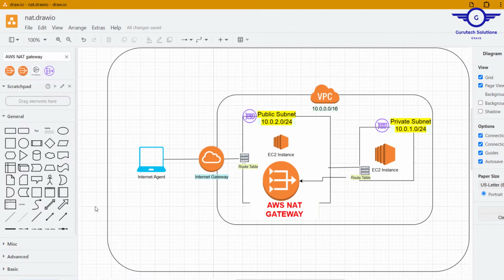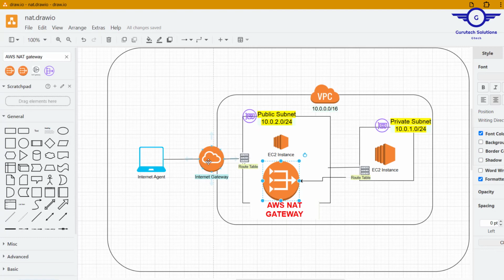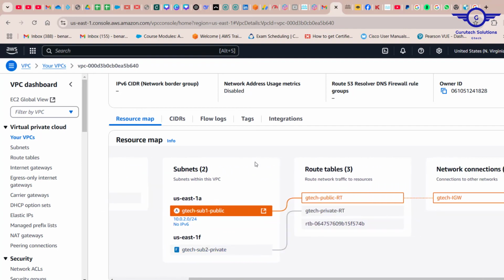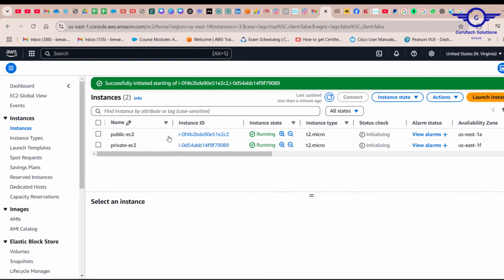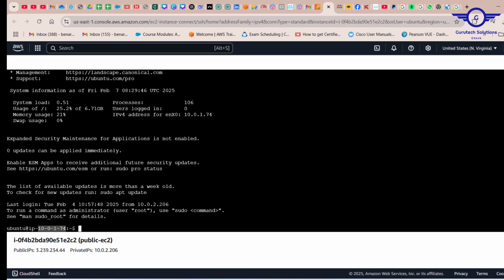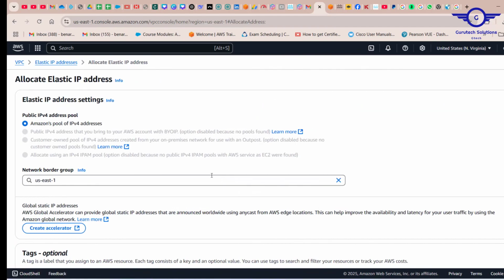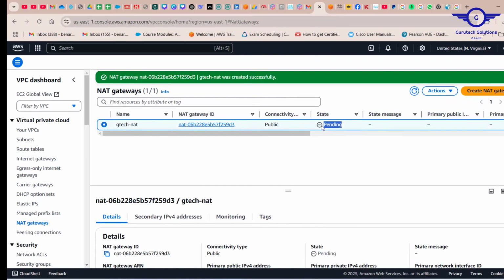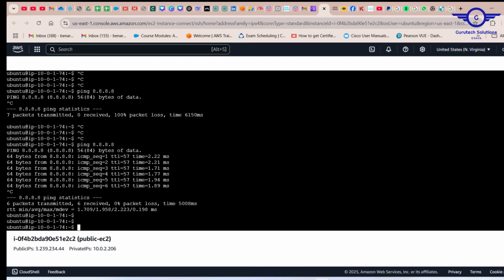How to Set Up an AWS NAT Gateway: Enable Internet Access for Private Subnets (Step-by-Step)